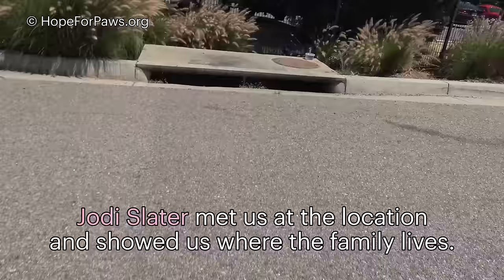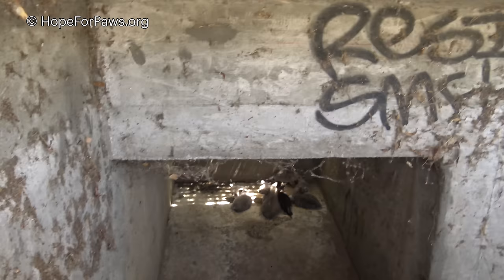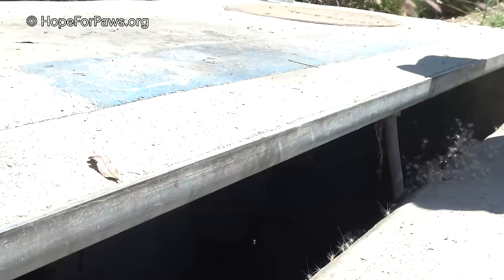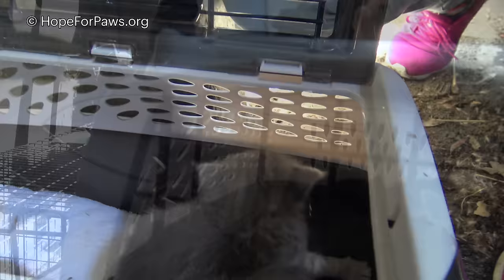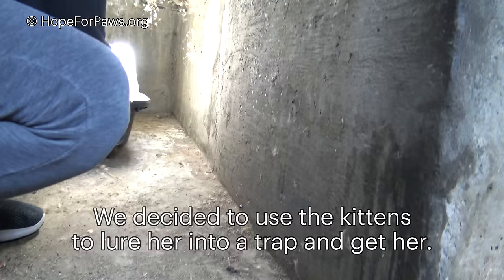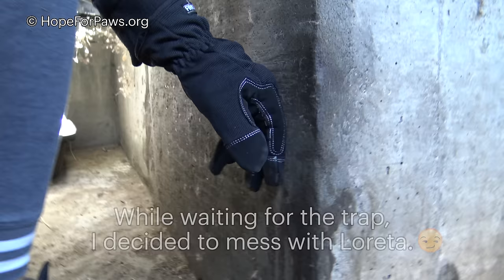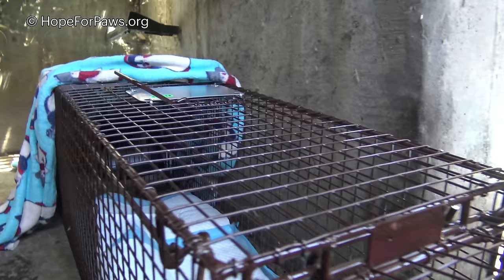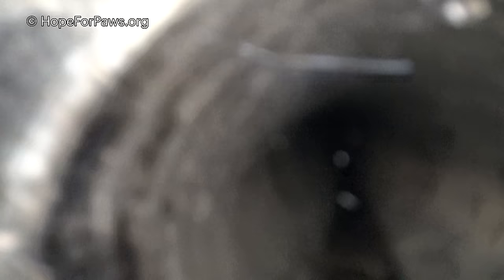Lion kings and queens born in a storm drain - rescuer leaves screaming!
The circle of life (on the streets) ended when HopeForPaws arrived at the rescue location. Today we want to ask you all to join us with a small donation so we can save more lives

Loreta Frankonyte, JoAnn Wiltz, and Jodi Slater joined me on this Kitten rescue. I decided to mess with Loreta a little bit in the middle of the rescue - I hope you will enjoy it ;-)

Our friends from Cats At The Studios caught the feral mom shortly after this rescue, spayed her, and returned her to the colony.

If you would like to adopt Zazu, Rafiki, King, Tiifu or Sarafina, please contact

I just came back from the movies where I just saw the Lion King, and it was just amazing!  It is a remake of the original movie and it was the most beautifully made animated movie I have ever seen in my life!  So much work, effort, and love were put into it and it's definitely a MUST SEE!

MB01WRYHHALKVXR